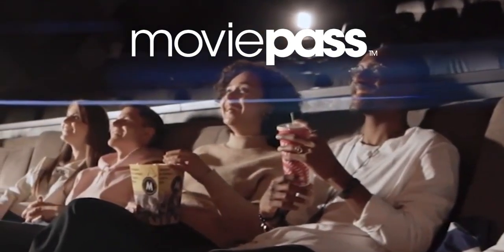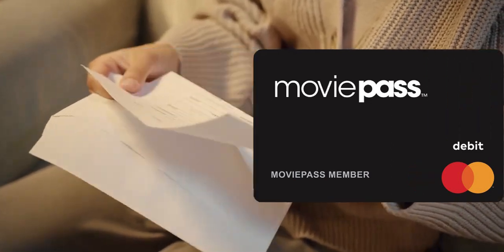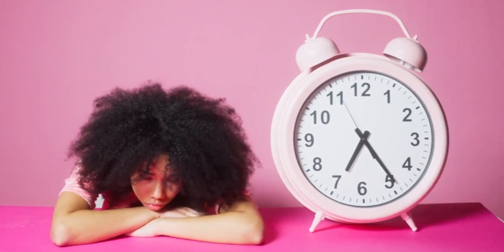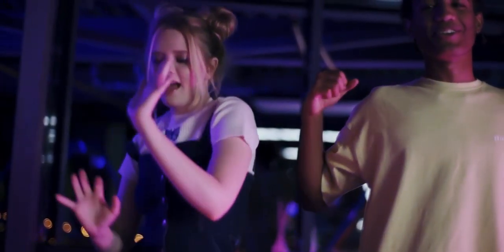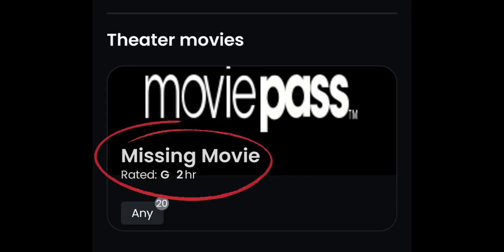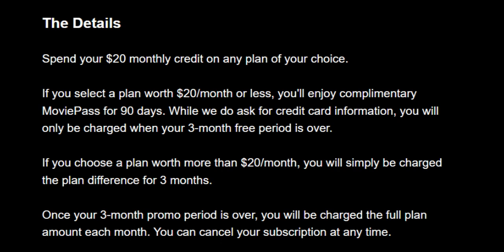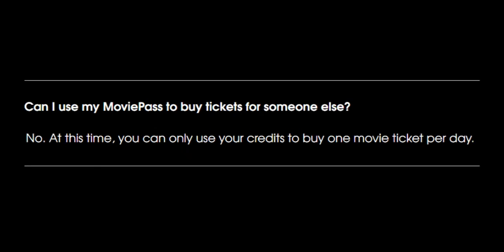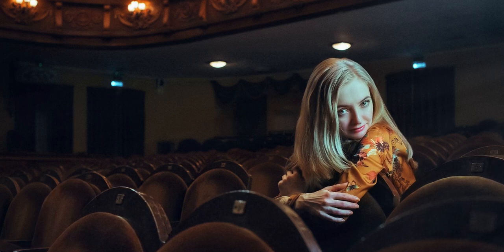The latest changes to MoviePass 2.0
PreShow backers are getting rewarded! Here are the details on the latest perk MoviePass is adding for Kickstarter investors who supported Stacy Spikes' PreShow campaign in 2019. Meanwhile, MoviePass 2.0 Beta testers are just getting their feet wet with the new credit system. Others are still waiting for their MoviePass card weeks after signing up. Here is the latest MoviePass news.